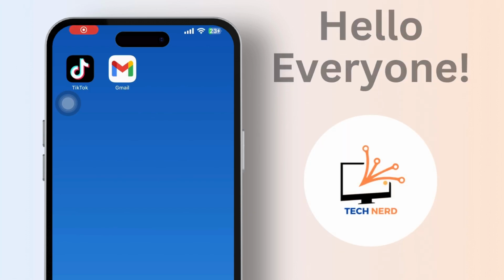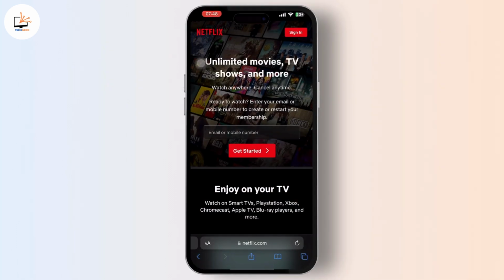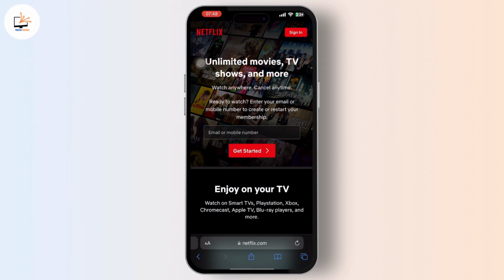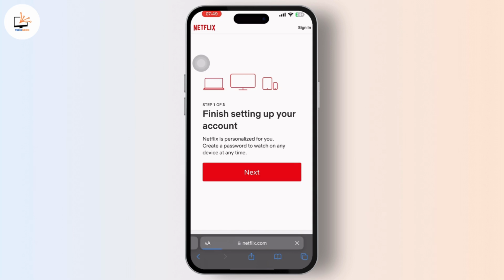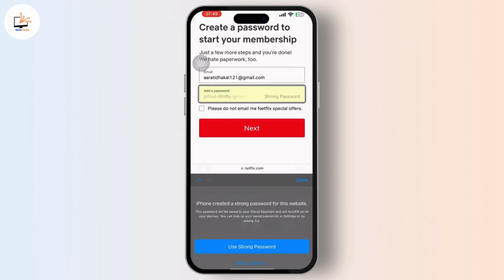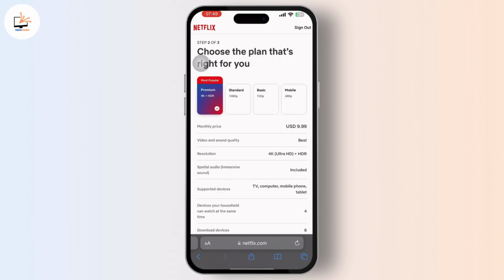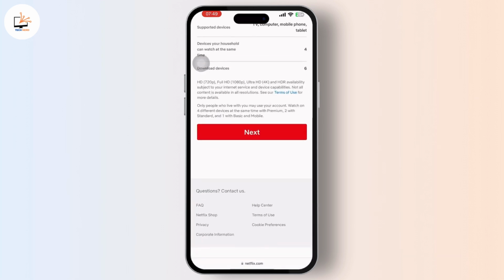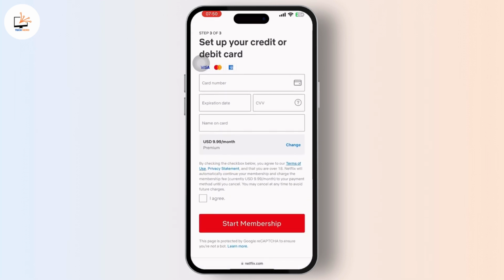How to Create Netflix Account in Mobile (EASY)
Quick Guide on How to Create Netflix Account in Mobile. Easily create a Netflix account on my phone with the help of this guide.

Hey Tech Nerds! Calling all movie and binge-watching enthusiasts!  This video will show you exactly how to create a Netflix account on your mobile device in just a few minutes.